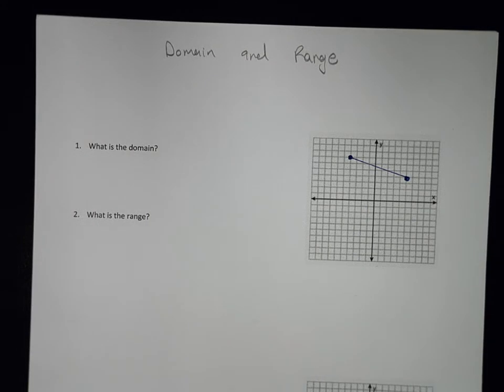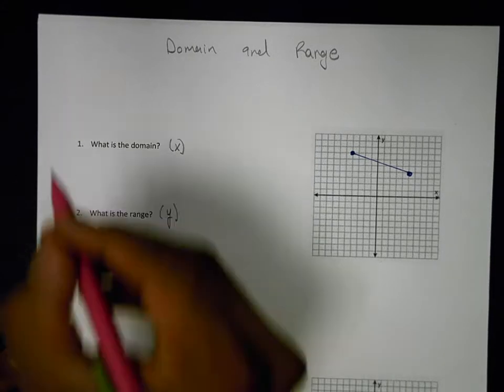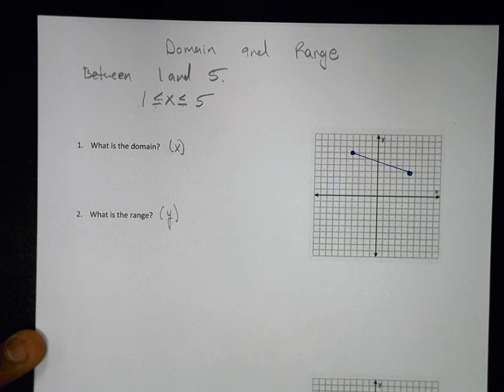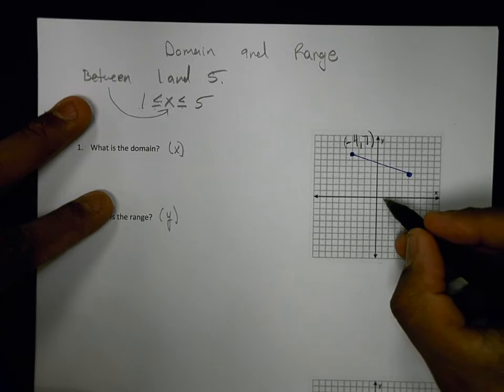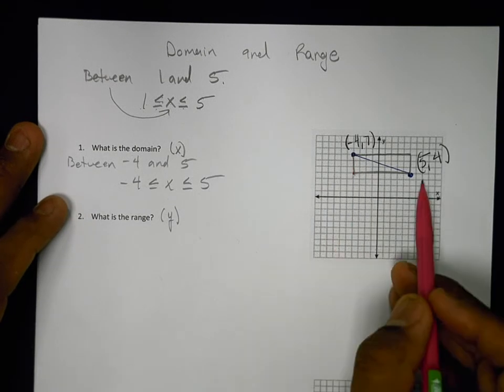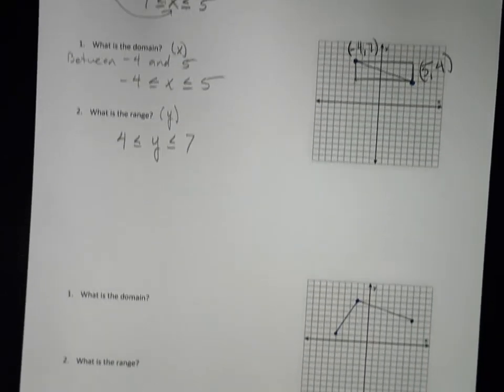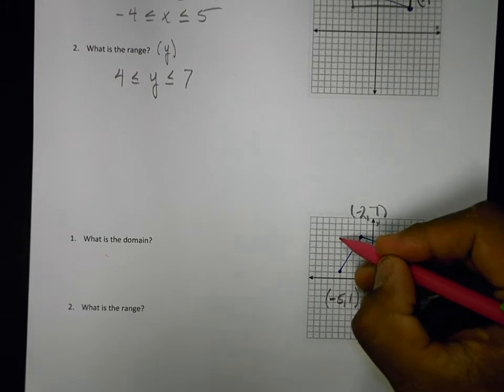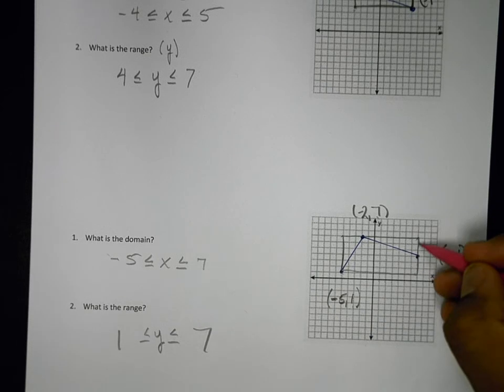Domain and Range From Graph